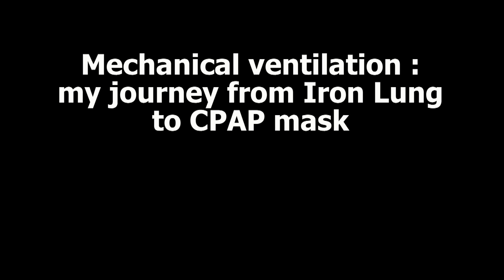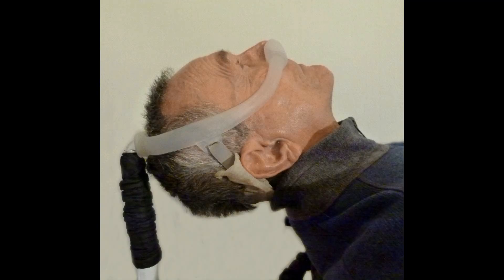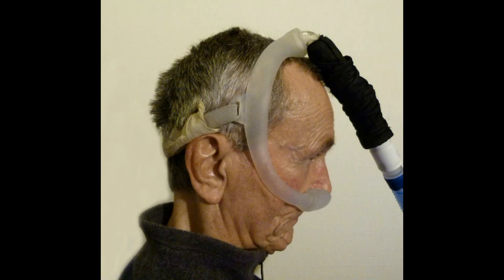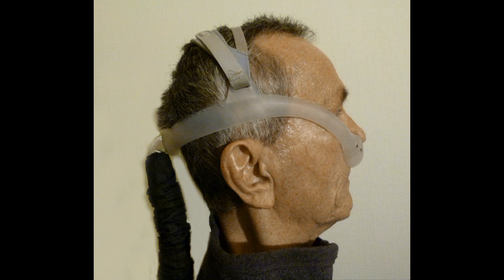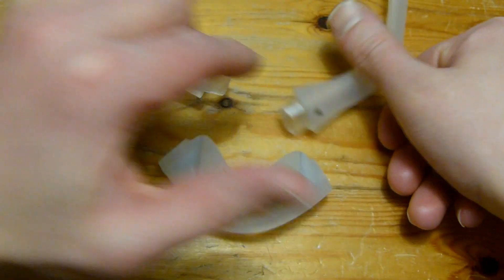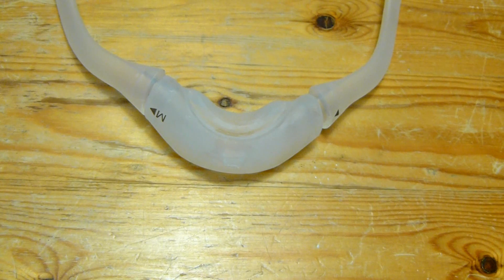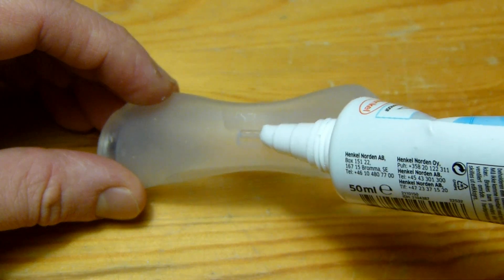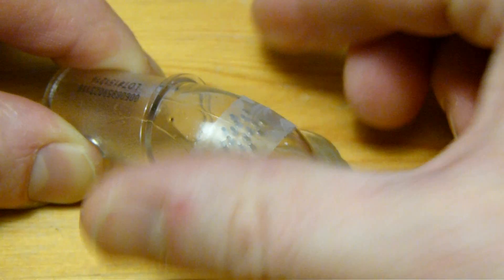Breathing and talking with CPAP mask and ventilator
I’m Adolf Ratzka and I want to show you how I adapted a CPAP mask and configured my ventilator so I can talk with the mask.

I had polio over half a century ago. Most of my muscles were affected, including the breathing muscles such as the diaphragm. As a result, I have needed mechanical breathing machines ever since.

I show these machines in my other YouTube video “Mechanical ventilation: my journey from Iron Lung to CPAP mask”.

Since January 2016, I have been using the Philips Respironics Dreamwear mask, a CPAP mask and designed for people who lie in bed. It’s not meant for sitting upright.

I liked the mask for sleeping, for lying down. But could not use it while sitting up. Then, the hose is on top of the head, moves around at the slightest movement of the head and leaks easily. But if I turn the mask upside down, the hose is in the back of my head and out of the way.

When the mask is turned upside down, the nose piece will not cover the nostrils and will leak. That’s why the nose piece – and only the nose piece - needs to be flipped back again.

The mask comes in different frame sizes. I first had frame size Medium which fit me fine when lying down. But when turned upside down, this size was much too small and hurt my nose. I had to get frame size Large. As to the size of the nose piece I have Medium both for lying down (sleeping) and sitting up.

I also had to make a couple of other modifications to the mask. The Dreamwear mask is designed for continuous positive air pressure – that’s what snorers need. The air leaves the mask through air vents that are located on the nose piece, up front, and at the hose connector on top of the head. People who need breathing masks because they are underventilated not only will not need the holes. The air rushing through the ventilation holes will make undesirable noise. Thus I had the ventilation holes in the nose piece and the hose connector plugged up with glue and office tape.

I use the Philips Respironics Dreamwear mask together with the Resmed Astral 150 ventilator. My Astral uses its built-in exhalation valve.

For speaking, eating or brushing my teeth I run the ventilator in PS mode where PS stands for Pressure Support. Here are my settings

Resmed Astral 150  ventilator in PS mode (Pressure Support)
Pressure : 15 cm CO2
Safety Vt : OFF
PEEP : OFF
Ti Min : 0.3 sec
Ti Max : 0.7 sec
Resp Rate : OFF
Trigger : Very High
Cycle : 30%

Keep in mind that these are my settings, for my optimum health and comfort, given my vital capacity of about 800 cc. I am 6’2” or 187 cm tall, weigh about 53 kg or 115 lbs. I am 74 years old and have a slight scoliosis. Other persons, of course, will need other settings.

I get air by first taking a small breath on my own. This triggers the ventilator to push a bigger breath into my lungs. But I need to practice more. Often, my timing is off and the ventilator gives me a breath at the wrong time, as you may have noticed.

I’m getting a lot of benefits from using the mask in this way. With the mask I can do a lot more, I feel a lot better and I don’t get exhausted in such situations as eating, brushing my teeth and especially when I talk. I hope other people in my situation will also start experimenting with nose masks. Just make sure to have your blood gases checked. I wish you good luck. Have fun!